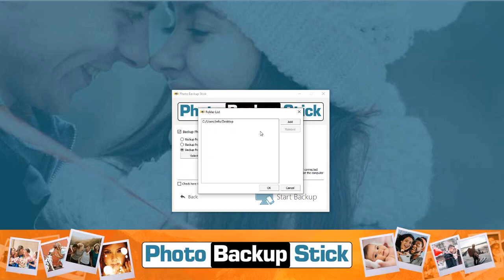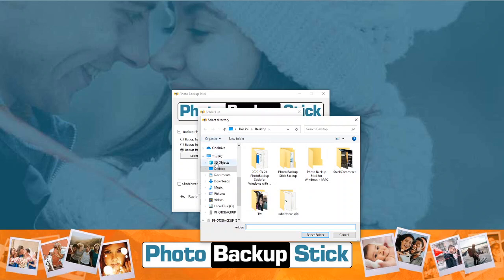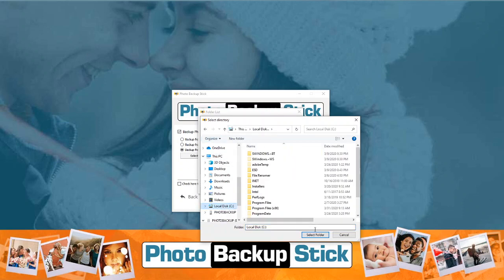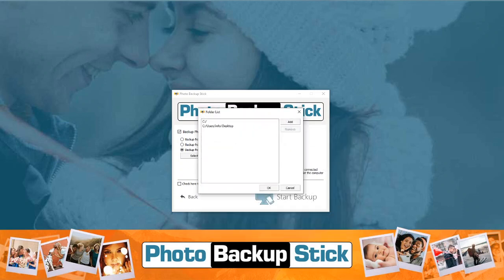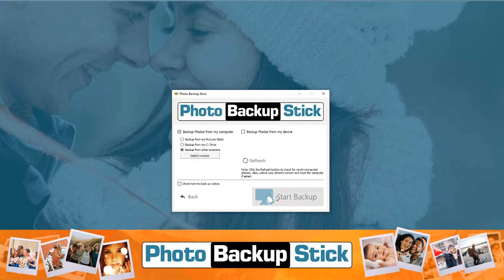Photo Backup Stick Tutorial - Scanning for Photos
This video tutorial walks you through how to change where the Photo Backup Stick looks for photos & videos. If you have backed up your computer but do not see any photos, your photos may be stored in other places on your computer. This video shows you how you can change where the Photo Backup Stick scans. You can add your entire C: drive, individual folders, or even other drives attached to your computer.